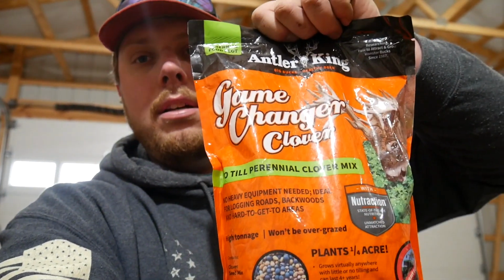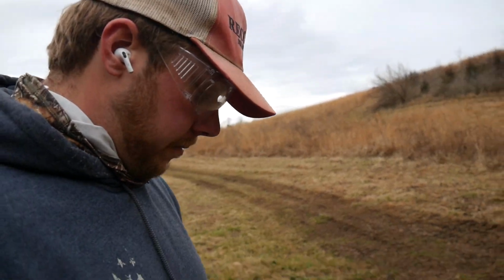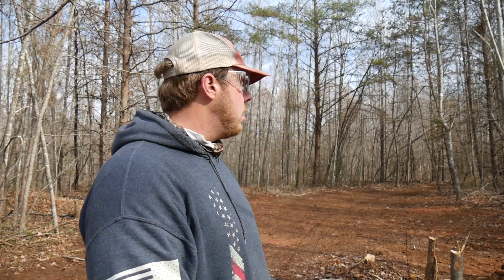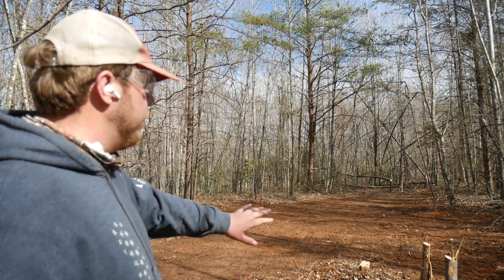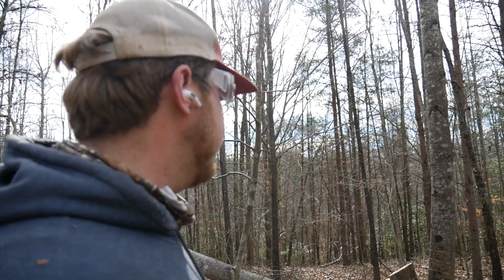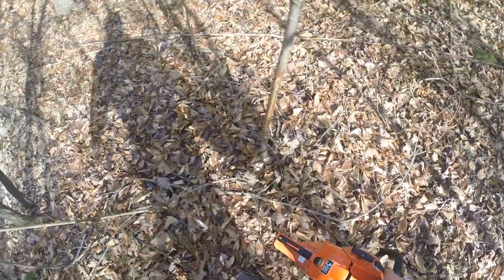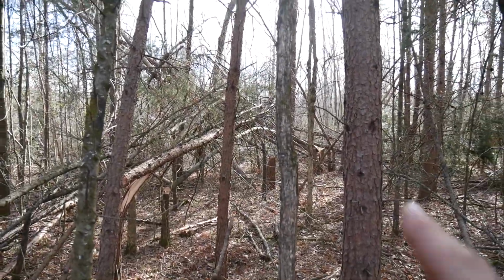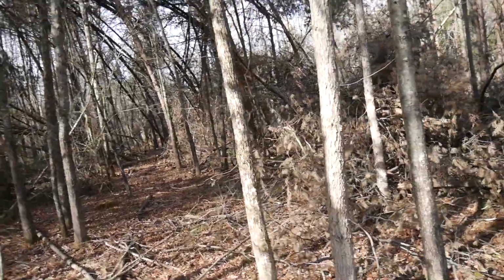Deer Gro Plot Start and Creating Bedding Areas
I am bringing y'all another great video this week with some of the recent habitat projects I've been wanting to do this off season. Some of those projects include two new food plots, new bedding areas, and several new stand locations. This week I was focusing on spraying several of my existing plots with Deer Gro Plot Start as an alternative to lime. I also sprayed two of my new plots to try and give them the greatest possible chance to be successful. Lastly, I cut some trees down to try and make several new bedding areas/feeding areas based on stand locations and access. I still have a few things I would like to get done before turkey season but it really has come a long way.

-Gotta Get Goin'